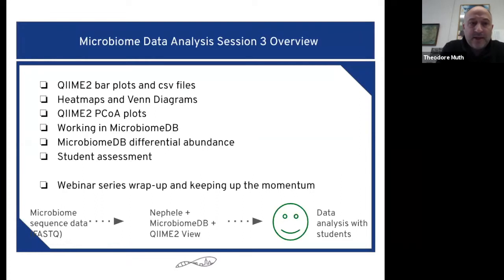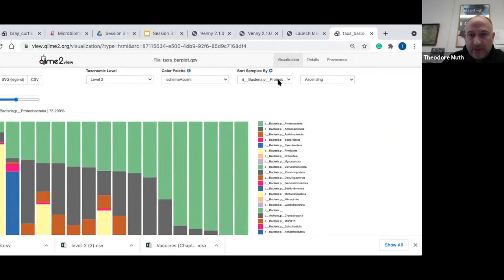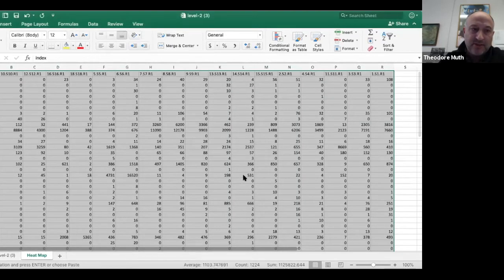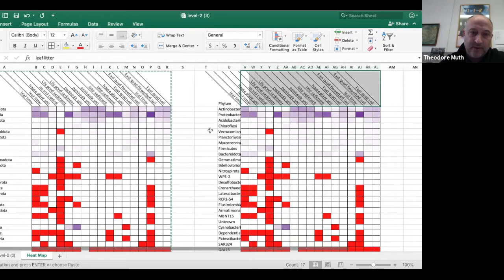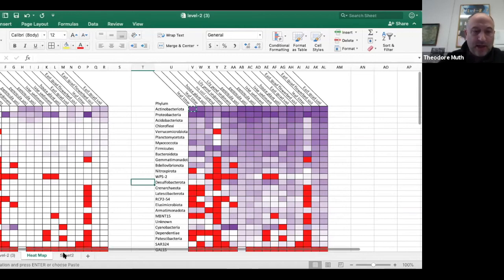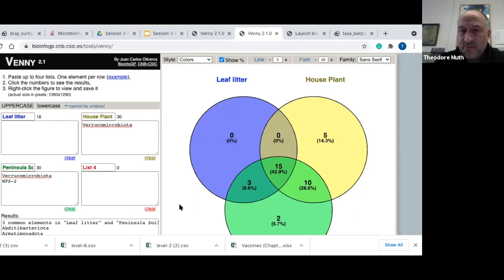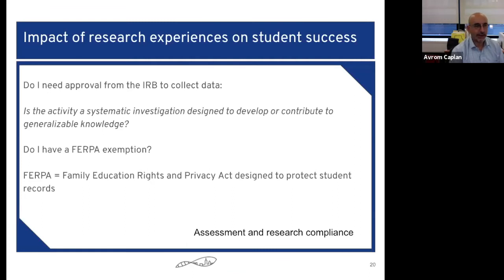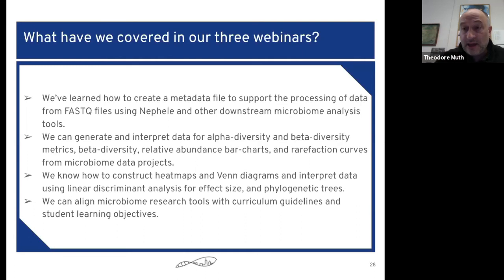Microbiomes for all! Webinar 3 (2021)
Microbiomes for all: Data Analysis and Visualization Tools for Student Microbiome Research Projects - Day 3 (2021)

Description:
The study of microbiomes has skyrocketed in recent years. Advances in DNA sequencing and analysis technologies have made microbiome research projects increasingly accessible to undergraduate students. Microbiome projects allow students to explore the diversity and complexity of their local environmental microbiomes. The projects are flexible and can address core learning goals in a wide range of courses, including microbiology courses, introductory biology, ecology, genetics, environmental studies, and others. This webinar series will focus on the excitement of microbiomes and the potential for faculty to provide training in the scientific process to their students through engagement in data analysis. The tools and resources for microbiome analyses is extensive and the rapid pace of change can make navigating the best pathway forward a significant challenge. This course will provide examples in how to embark on microbiome data analysis projects using resources that do not require coding or advanced bioinformatics skills.

Learning Outcomes:
Having completed the sessions and the associated assignments, participants will be able to:

1. Create a metadata file to support the processing of data from FASTQ files using Nephele and other downstream microbiome analysis tools.
2. Generate and interpret data for alpha-diversity and beta-diversity metrics, beta-diversity, relative abundance bar-charts, and rarefaction curves from microbiome data projects.
3. Construct heatmaps and Venn diagrams and interpret data using linear discriminant analysis for effect size, and phylogenetic trees.
4. Align microbiome research tools with curriculum guidelines and student learning objectives.

Hosted by ASM, this series is being subsidized by REMNet, which is a funded an NSF RCN-UBE grant (#1827035).